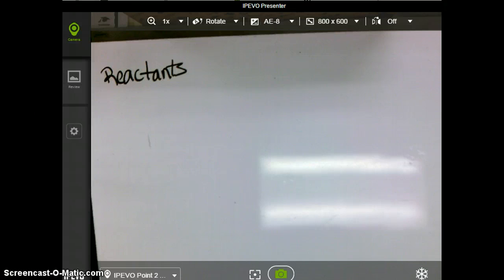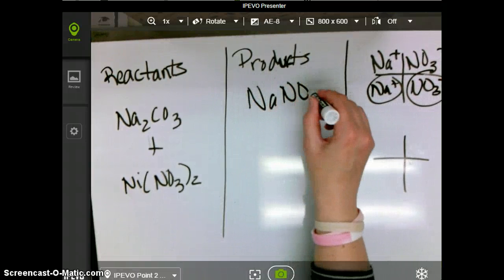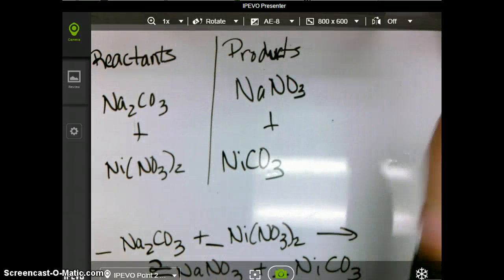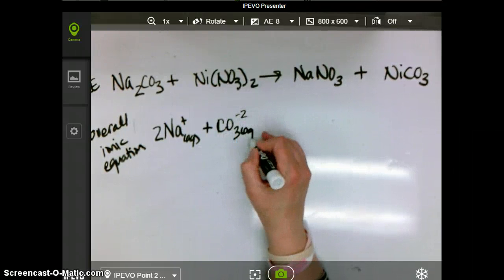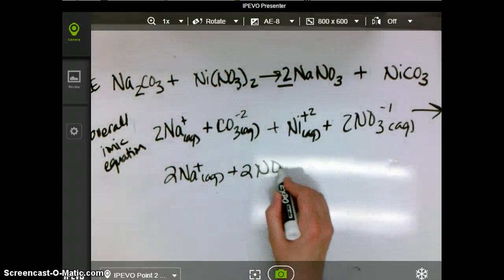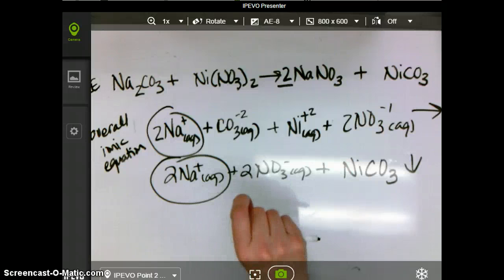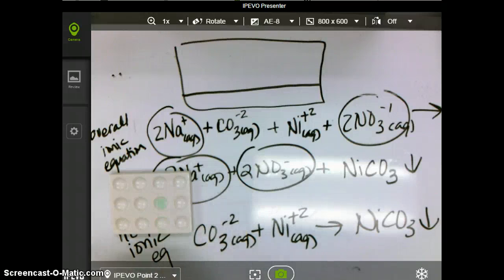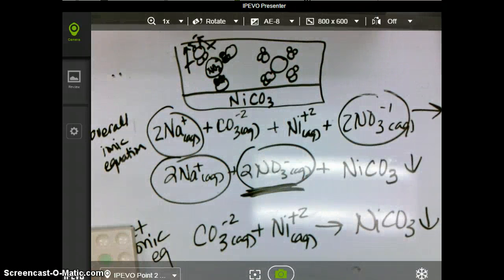Ppt Chart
How to fill in the Ppt Chart